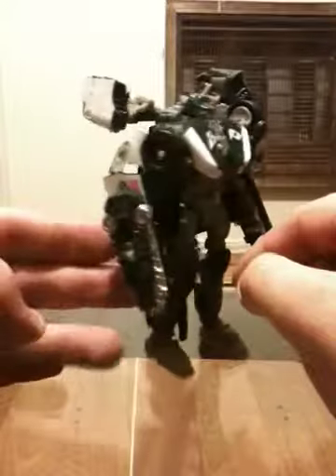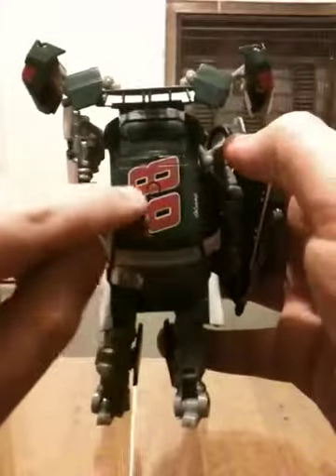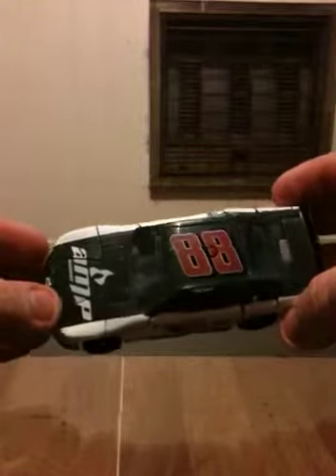Toy review: Transformers Dark of The Moon Deluxe Class Roadbuster Action Figure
My review of the Roadbuster Action Figure from the Transformers: Dark of the Moon line.